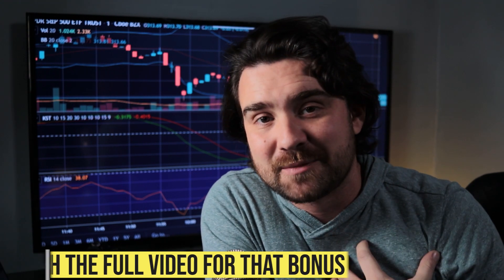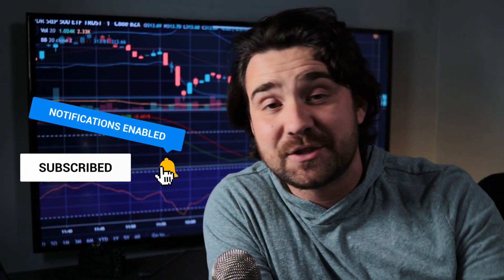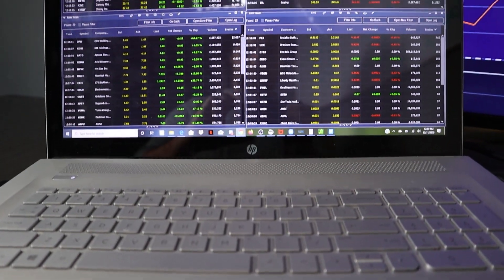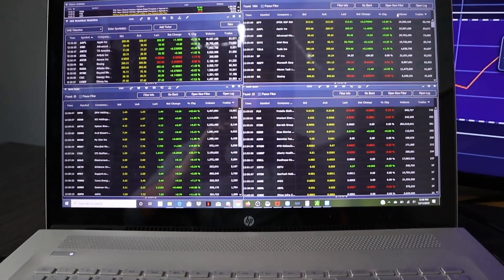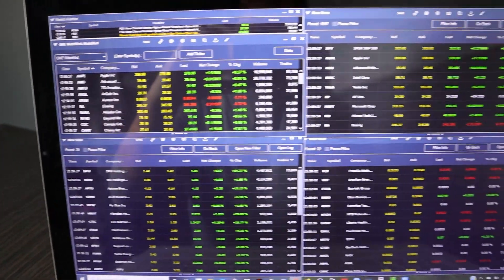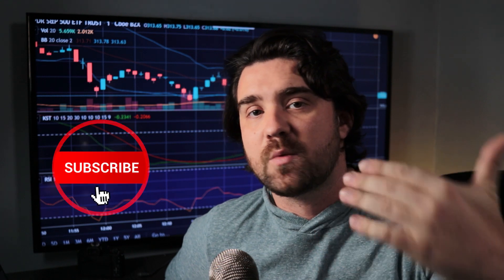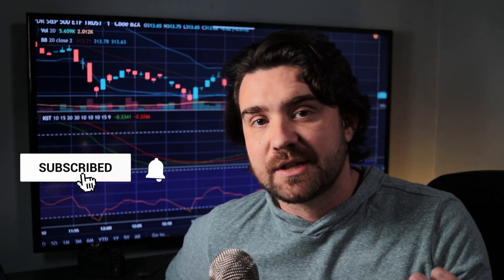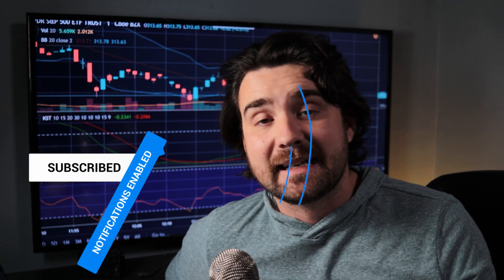Best computer setup for day trading | How To Build a Day Trading Computer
Check out the links below for my best computer setup for day trading!

HP Envy

MacBook Pro

Wireless Mouse

1.

2. 💥 Link to apparel store

3. ☎️ Link to FREE WeTradeHQ discord chat

4. 💻 Link to FREE WeTradeHQ platform

5. 🔑 Click here for access to my exclusive daily mentorship

6. 💯 Want to take your penny stock trading career to the next level? Invest in yourself and check out my affordable penny stock course!

9.

Almost every beginner day trader asks me, “What’s the best computer setup that I need to day trade in the stock market?” So, in this video I cover just that! The best setups for day trading using both Mac and PC Laptop computers either at or under $1000!

If you like the content on this channel you will also enjoy channels such as: Graham Stephan,
Patrick Wieland, Zip Trader, Young Money Investments, Humbled Trader, Ricky Gutierezz, The Boiler Room, The Profit Room and many more